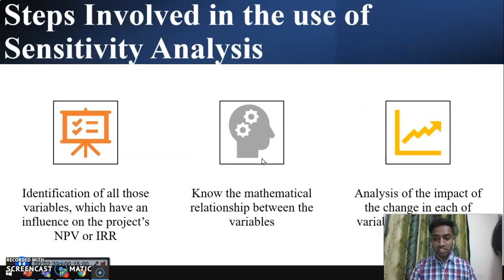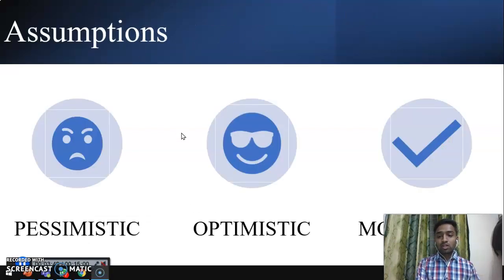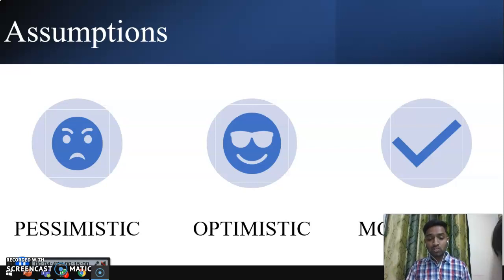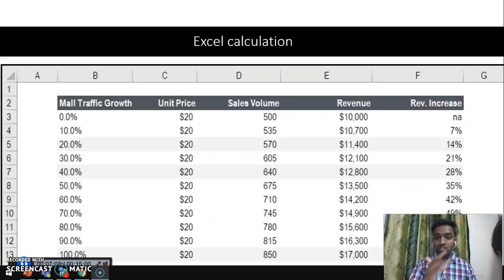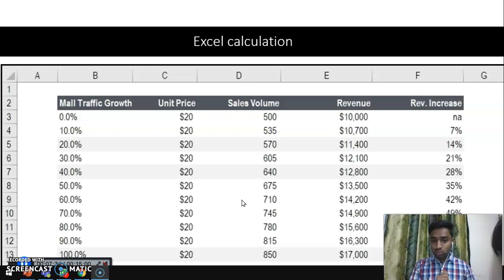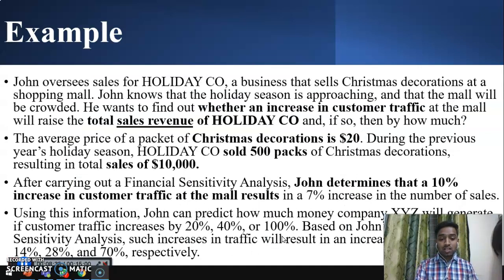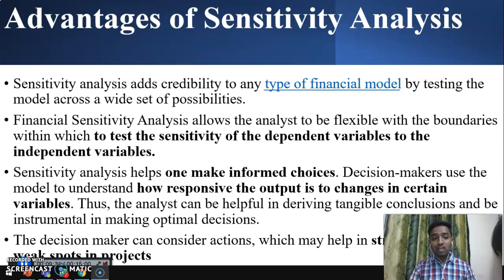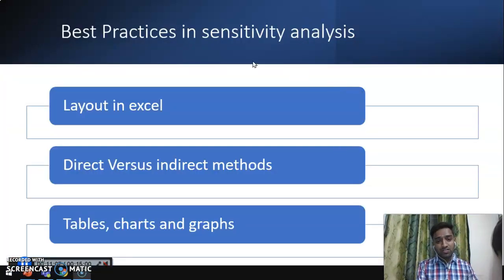Capital Budgeting: Sensitivity Analysis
This video will take you through the meaning, assumptions, applications, advantages, and limitations and also a live scenario example.